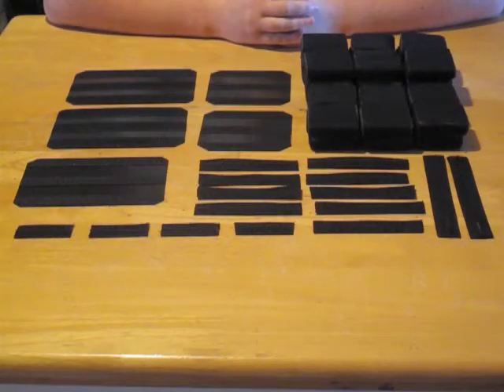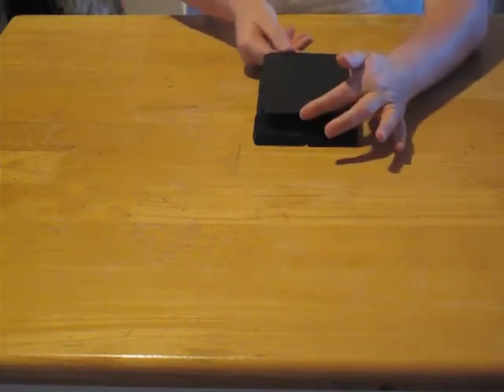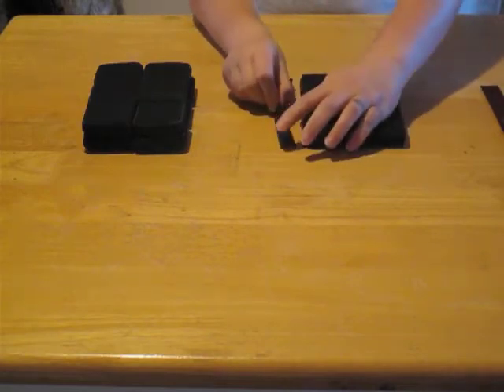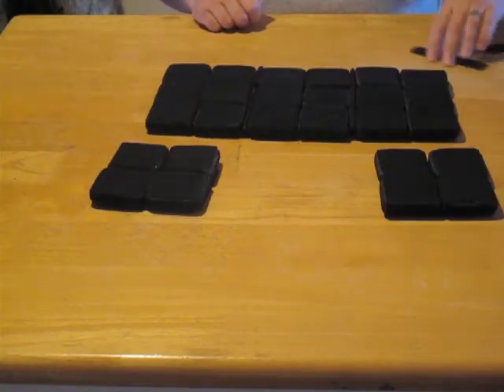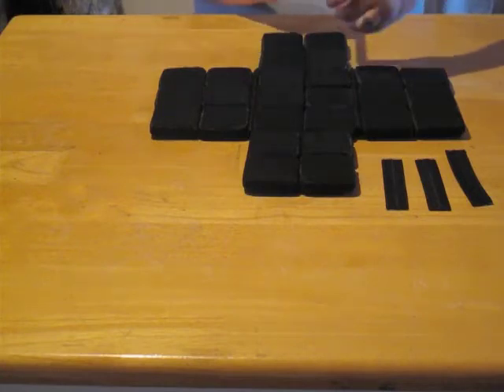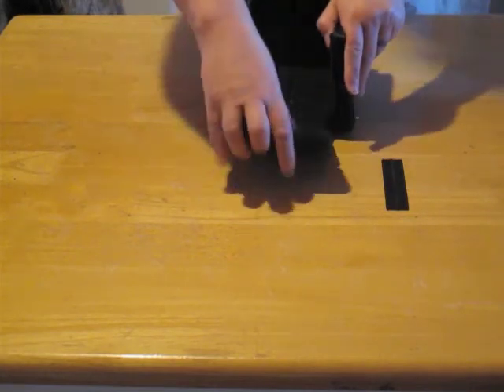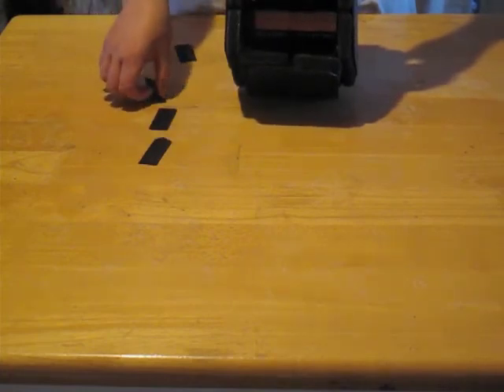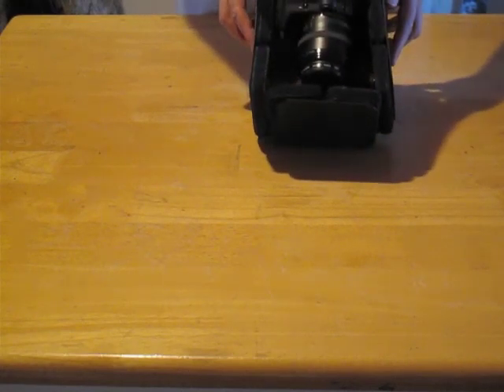Assembling Your Fugu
A video guide to assembling your StuffLabs Fugu.  The Fugu is designed to turn your backpack, messenger bag, or other larger case into a camera bag.